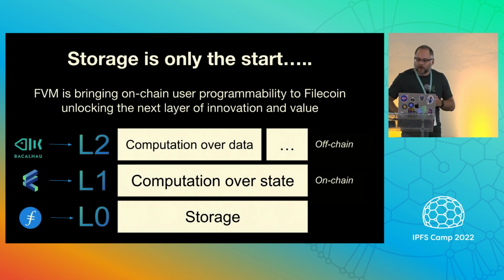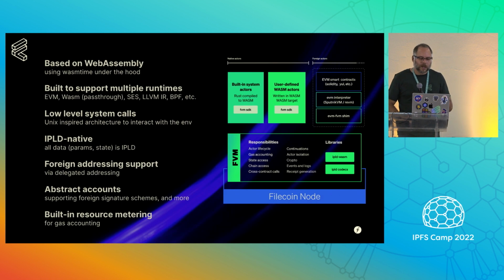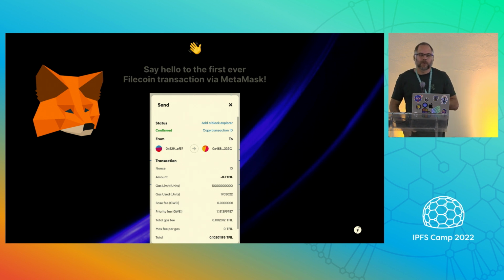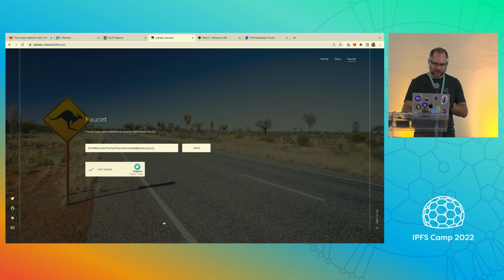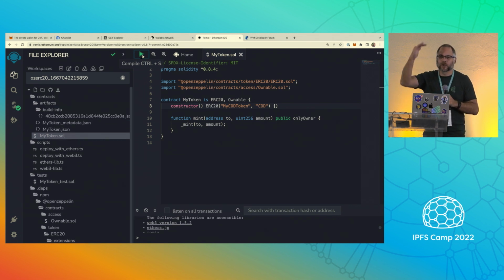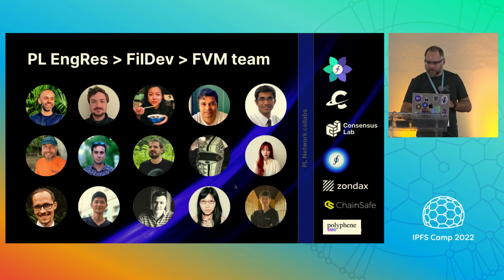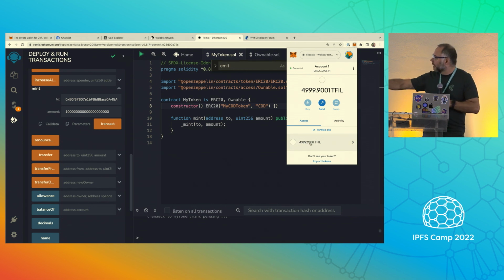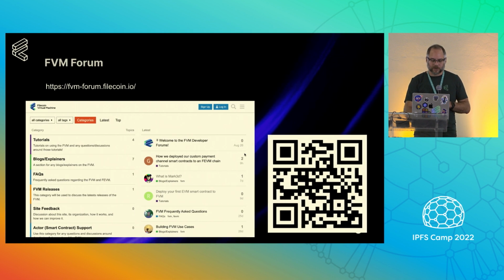FVM -- The (EVM-Compatible!) Filecoin Virtual Machine - Matt Hamilton